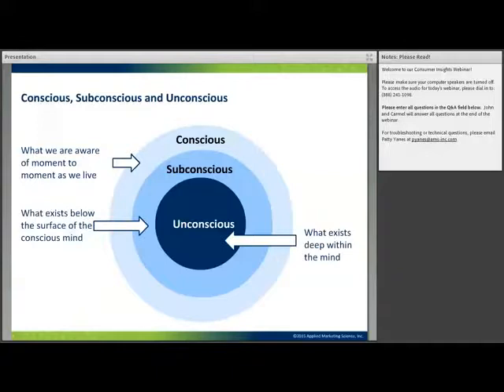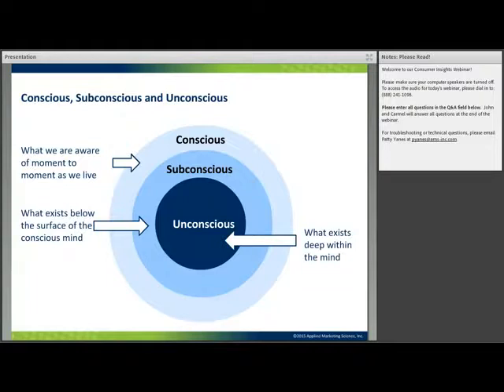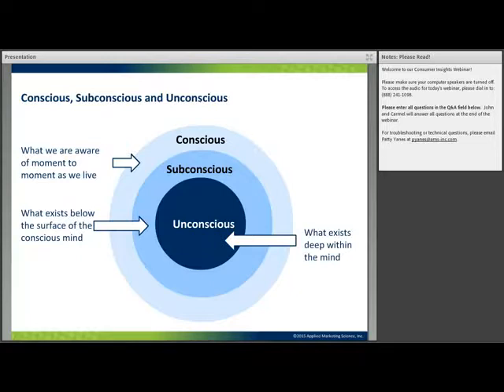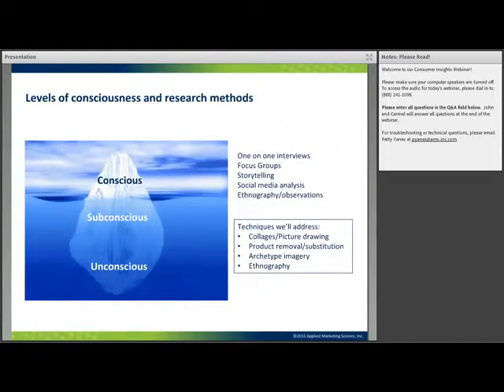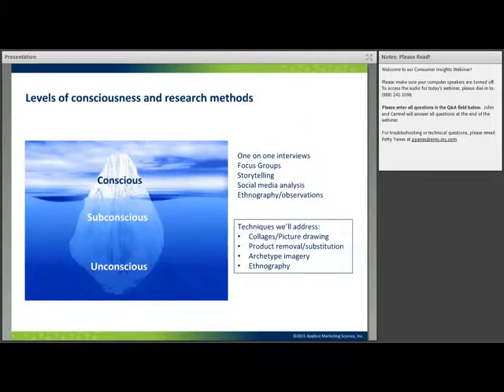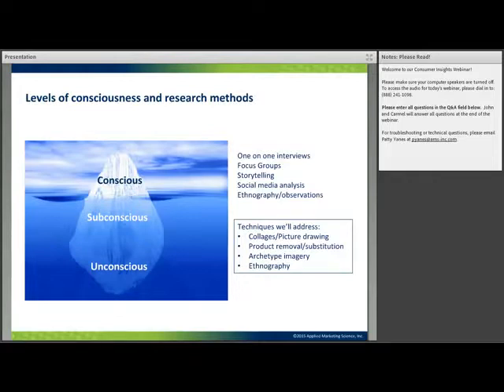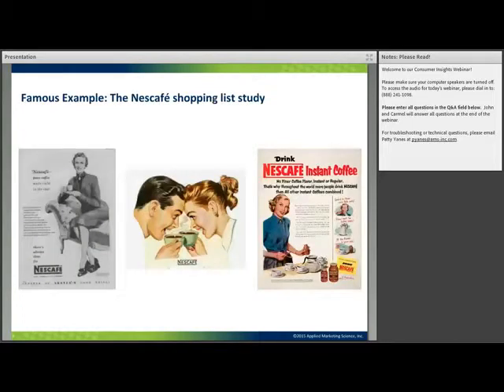Getting Below the Surface: Using Behavioral Research in Consumer Insights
This webinar discusses how behavioral techniques enable consumer insights professionals to get “below the surface” to uncover subconscious and emotional drivers of consumer attitudes and behavior.